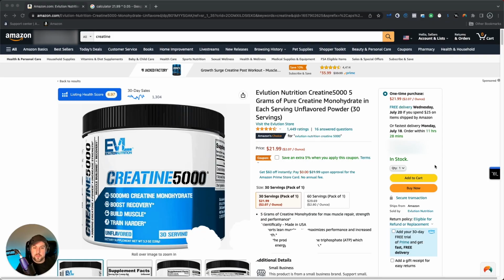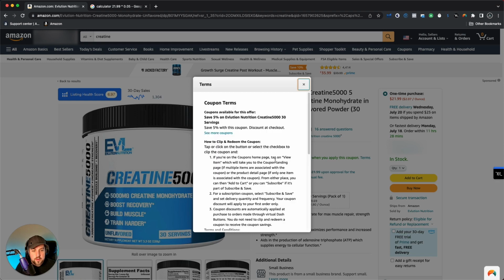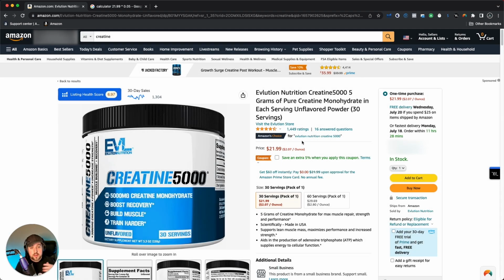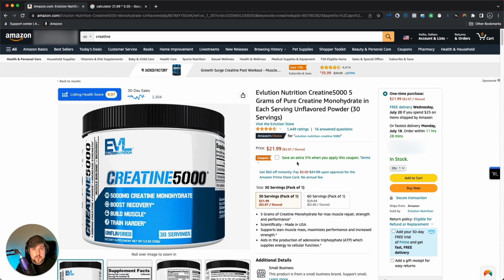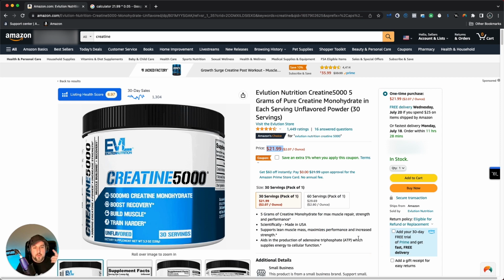The Power Of The Coupon - Amazon Promotional Strategy 101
In today's video we're talking about how to examine your promotional strategy and also the mindset that goes along with it! It's not always about the upfront sale, sometimes it's about the 2nd, 3rd and 4th so we need to consider this in our promotional strategy.

Are you looking to set up a promotional strategy for Prime Day, Q4, or simply to move excess inventory from Amazon's warehouse? Aaron Farrell from Sellers Arena discusses the best practices for utilizing promotions effectively and the common mistakes to avoid when setting up a coupon on your listing.

In this tutorial, you will learn:

1. Optimizing Coupons: Why offering a dollar-off discount is often more effective than a percentage-off discount, especially for smaller discounts. Learn how to make your promotional offers more appealing and easier to understand.

2. Discover how to use special offers and initial discounts to attract more subscribers and boost long-term sales.

3. Long-Term Thinking: Understanding the lifetime value (LTV) of your customers and how focusing on long-term profits rather than immediate gains can lead to greater overall success.

4. Sample Packs: How offering sample packs can help get your product into the hands of more consumers, encouraging repeat purchases and building brand loyalty.

By implementing these strategies, you will be able to:

- Enhance your promotional offers to attract more customers
- Shift your mindset to focus on long-term profitability
- Increase your product's visibility and appeal through effective promotions

This detailed guide provides actionable insights for Amazon FBA sellers looking to refine their promotional strategies and drive more sales.